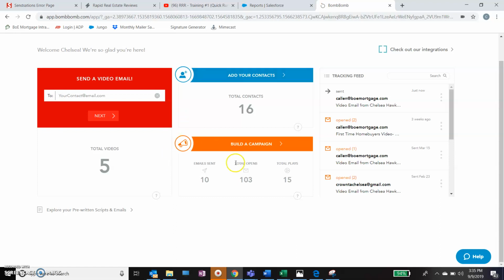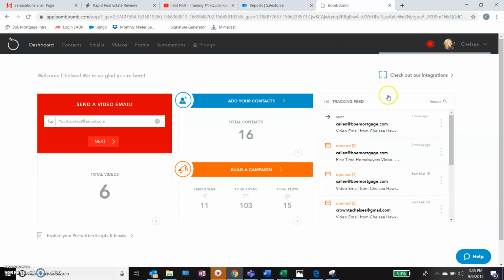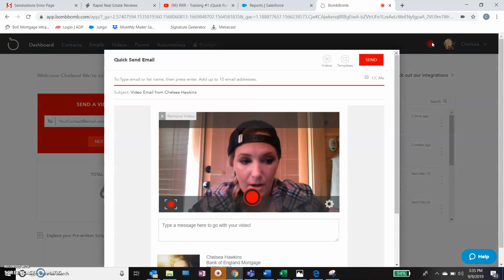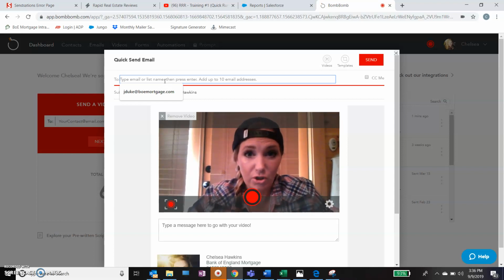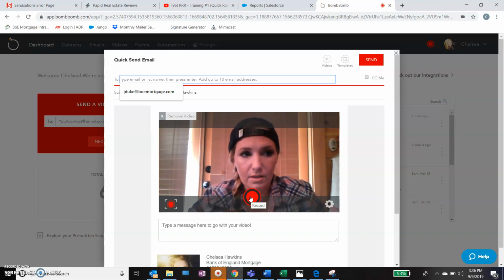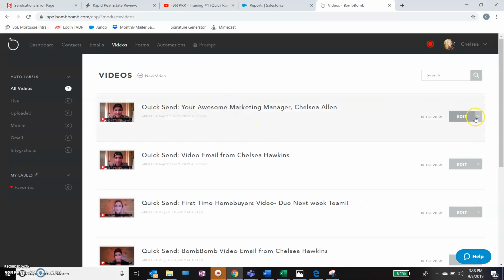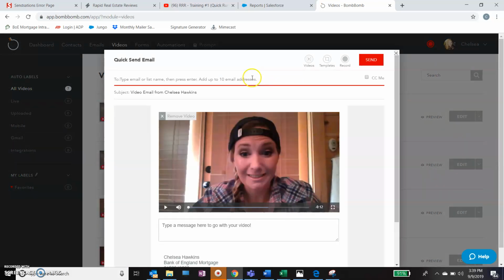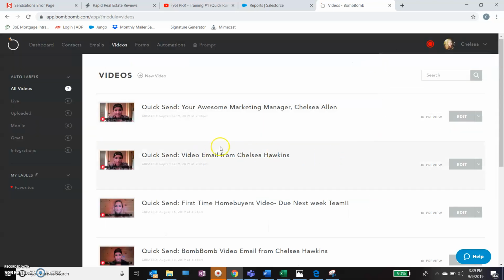How to Create a Quick BombBomb Video 4 Email & Social Media!